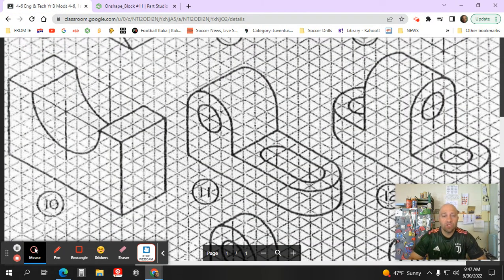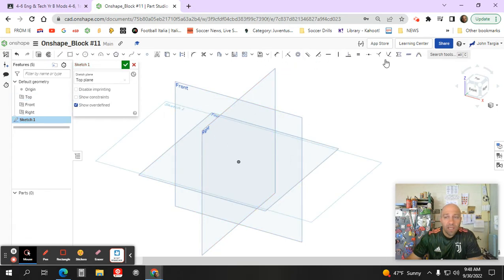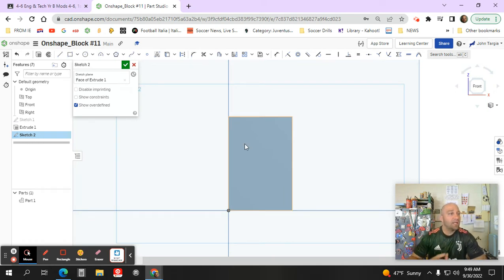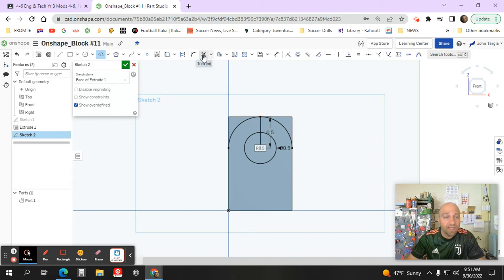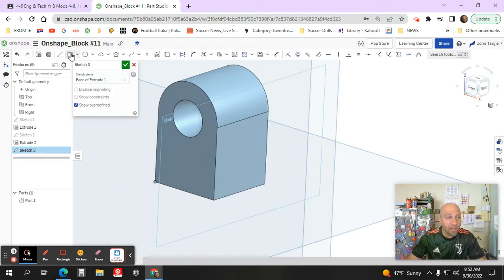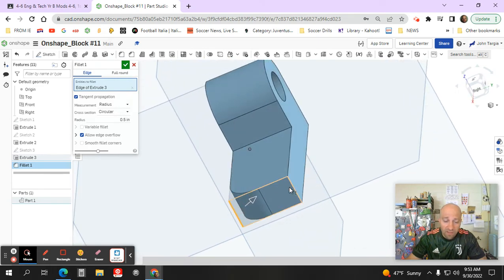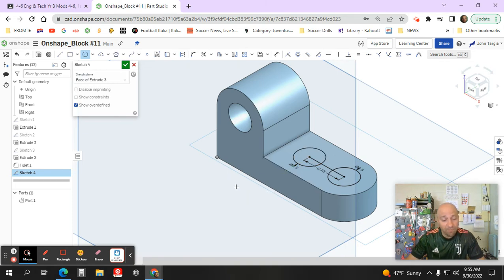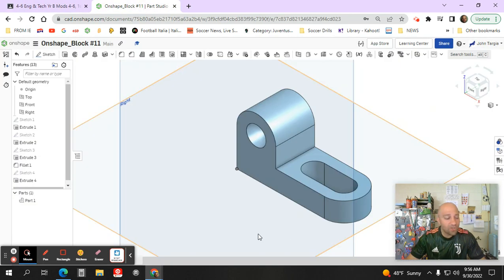Onshape Shape #11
This demonstration will guide you through the process of completing Onshape Block #11.